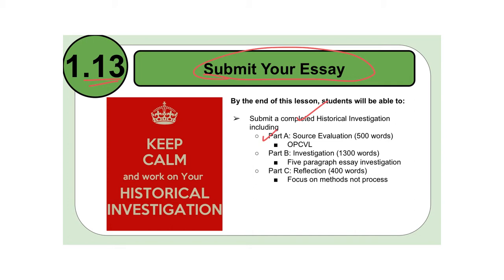1.13 Submit Your Essay